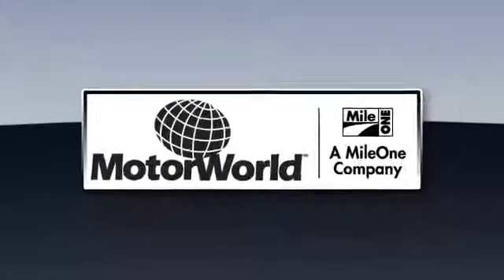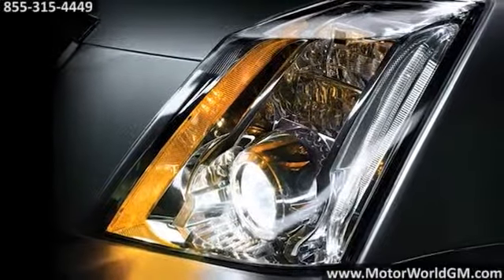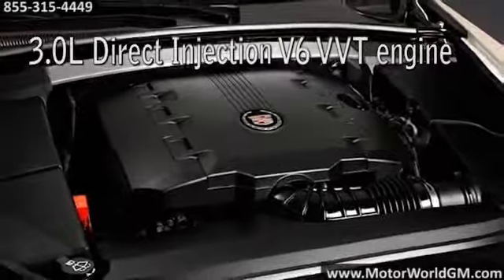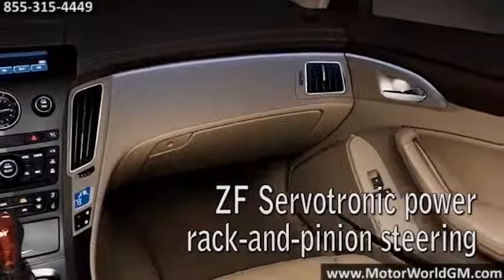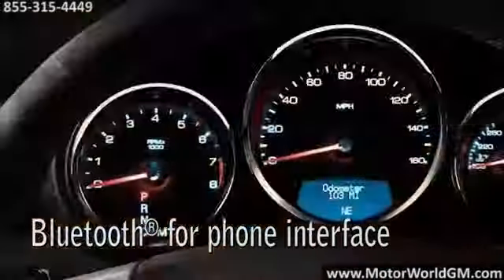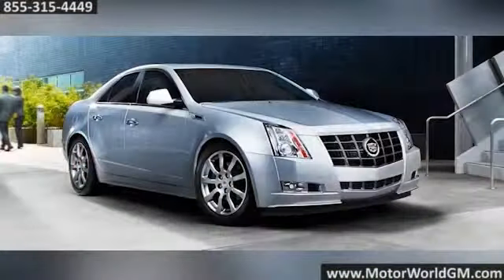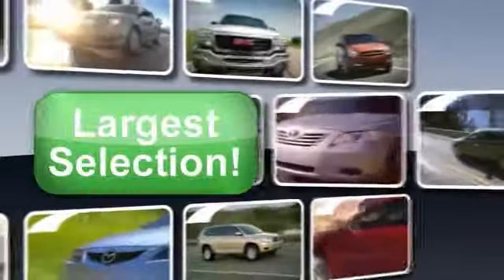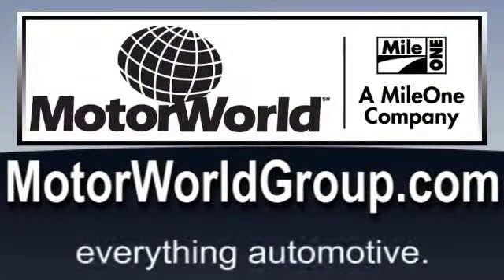New 2013 Cadillac CTS Wilkes Barre Scranton PA Motorworld Cadillac Wilkes Barre PA Scranton PA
MotorWorld Cadillac
150 Motor World Dr
Wilkes Barre PA Scranton PA, 18703